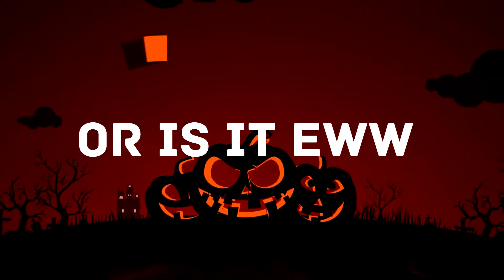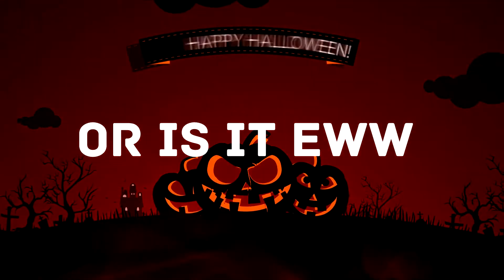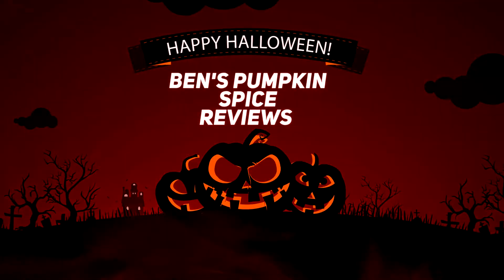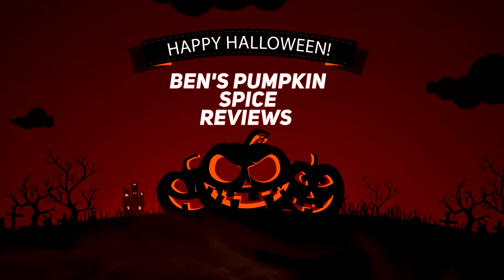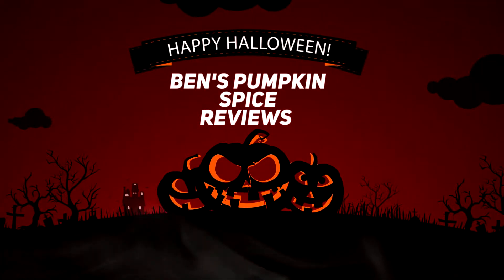Ben's Pumpkin Spice Reviews. Ep 18, Voortman Cookies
Yet another pumpkin spice cookie, and the second from Voortman.